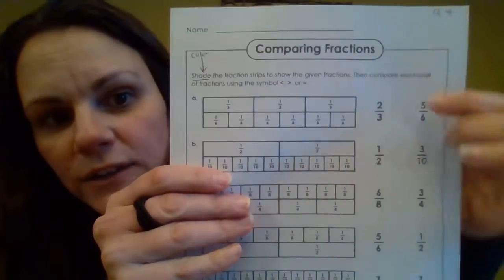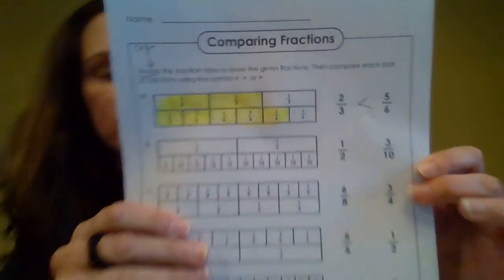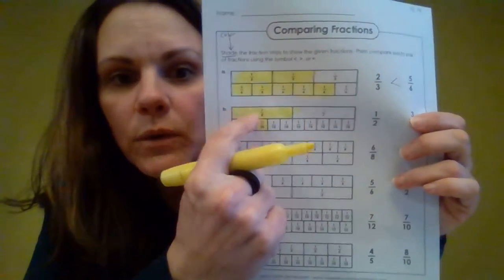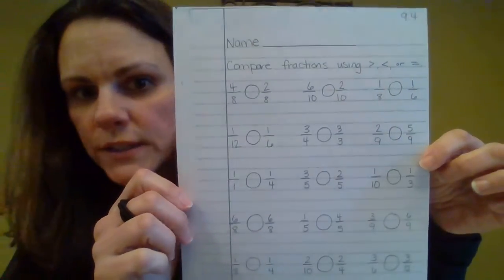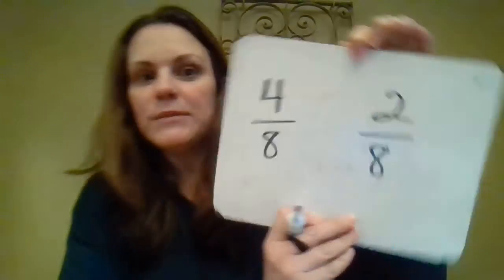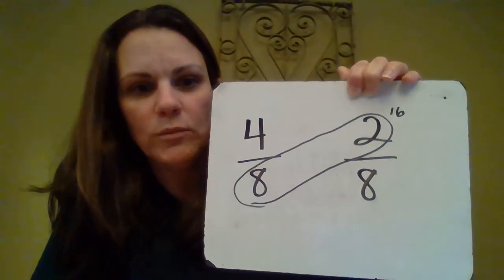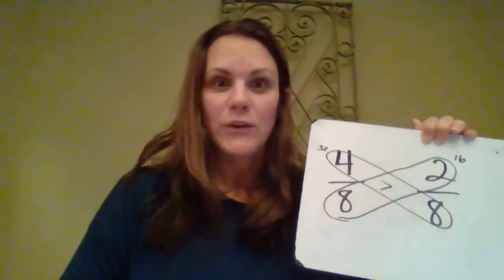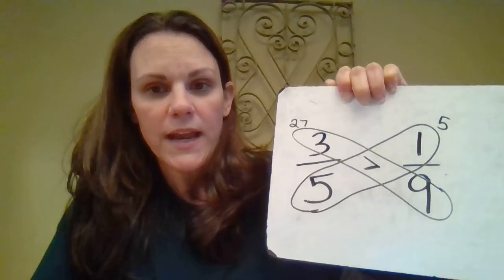Comparing fractions 9.4